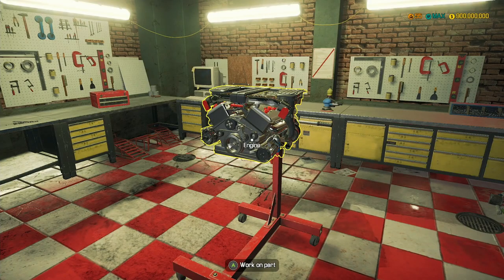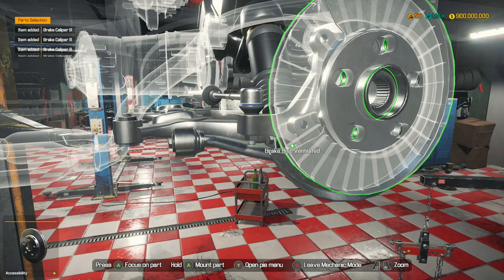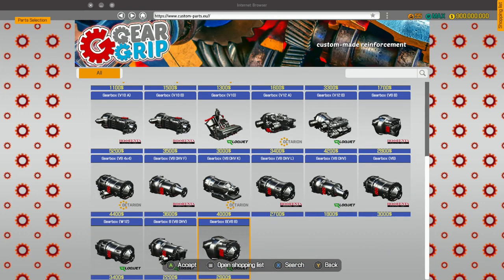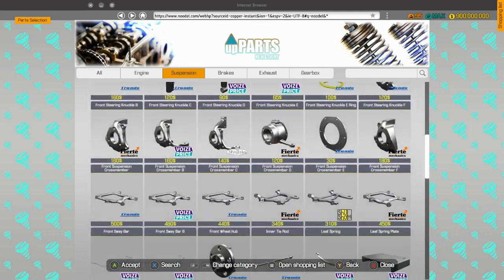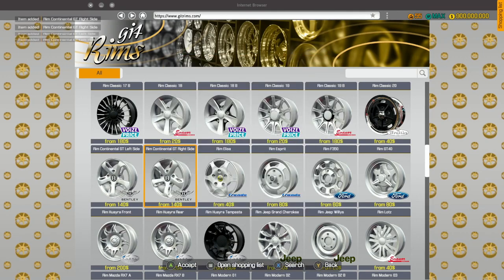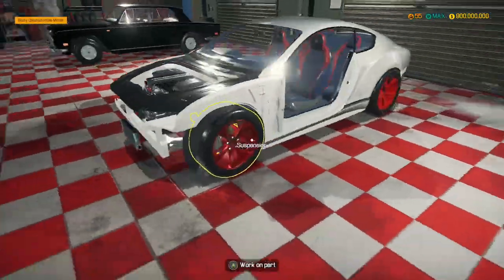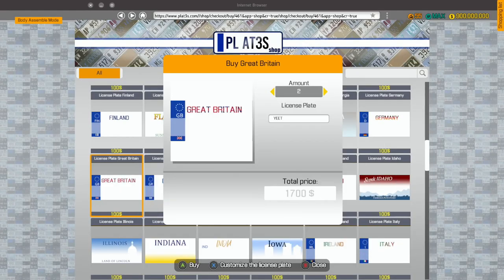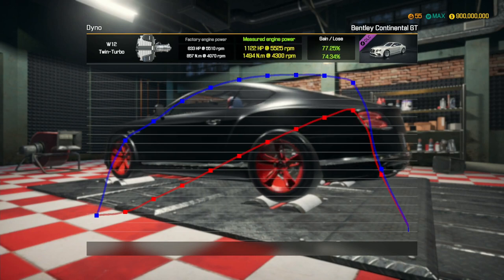Car Mechanic Simulator Bentley DLC - Continental Performance Build - Part 2